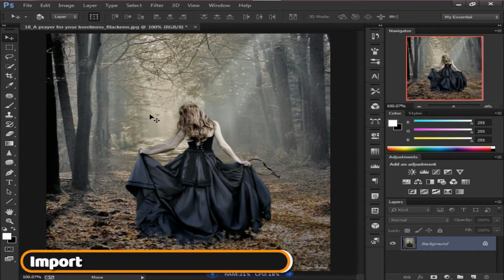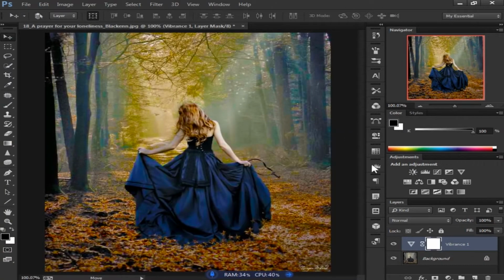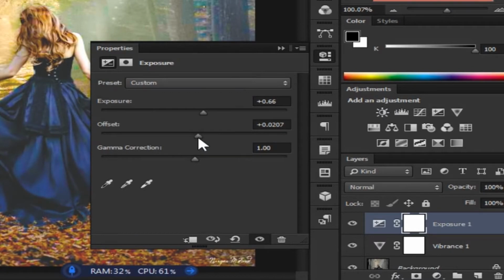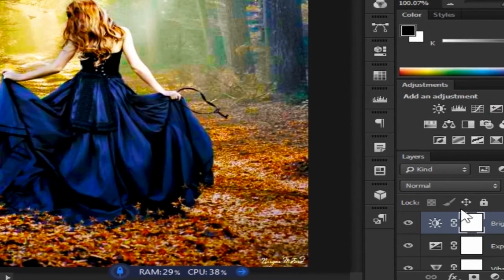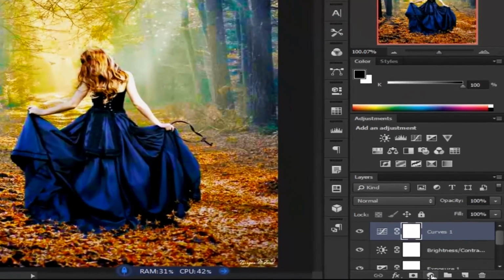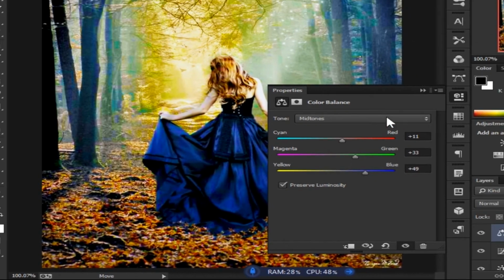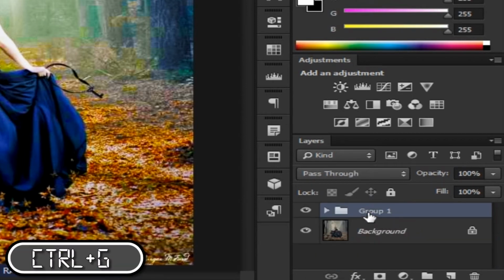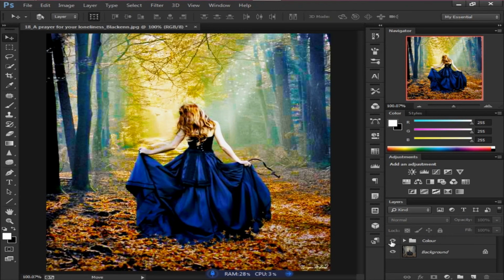How to color Grade to a colorless image Easily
Welcome you to a Another Interesting Photoshop Tutorial Video.
.Sorry for my broken English.

📷:::::Video Description:::::::📷
This is the 11th Video of Adobe Photoshop Tutorials. In this video I've taught you "How to color Grade to a colorless image" in just few minutes ,So don't skip this video, if you skip you can't do this. This video series is short & easy.
I want to know Do you like this type of short videos or long videos.

📷::::::Introduction::::::::📷
Photoshop is not a free software.in below you can download Photoshop cs3 , 2015,2017,2020 CC versions

So, This video is specially for Graphics Designing Beginners.

🔰Join our whatsapp Group for solve your problems quickly =